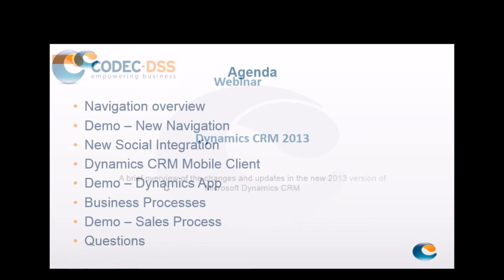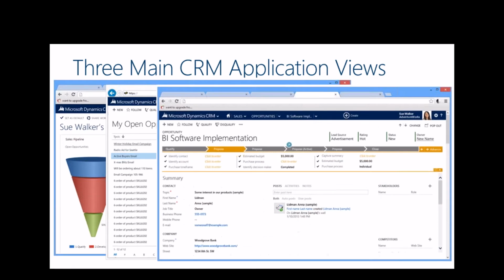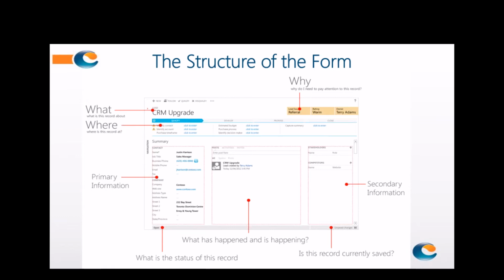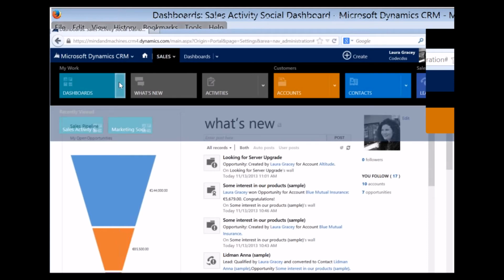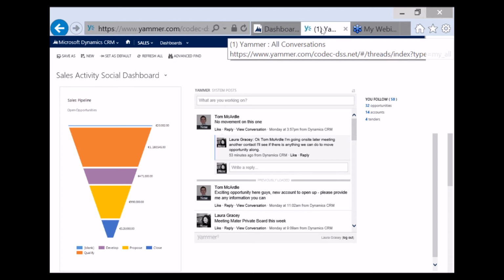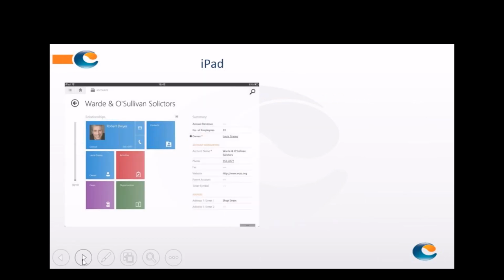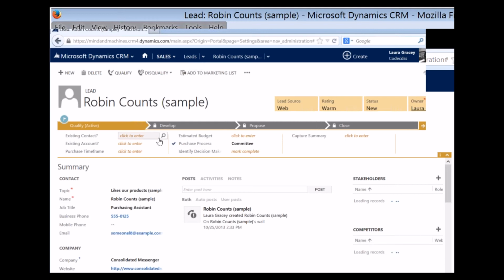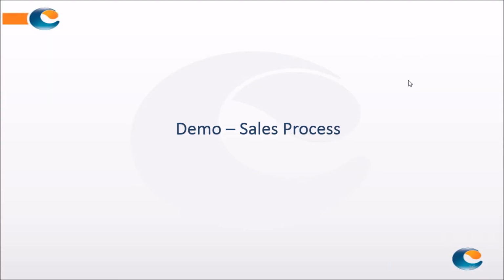Microsoft Dynamics CRM 2013 Webinar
A brief overview of the changes and updates in the new 2013 version of Microsoft Dynamics CRM 2013. This webinar covers the new navigation, the new social integration, and business processes; including various demos.